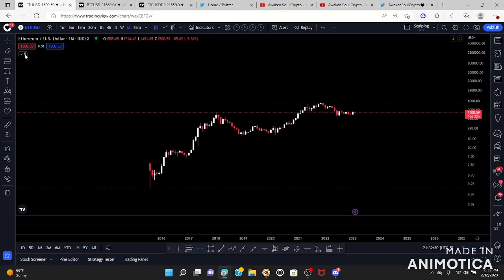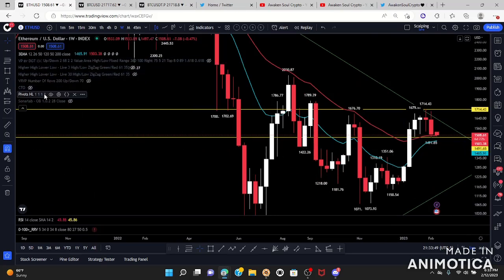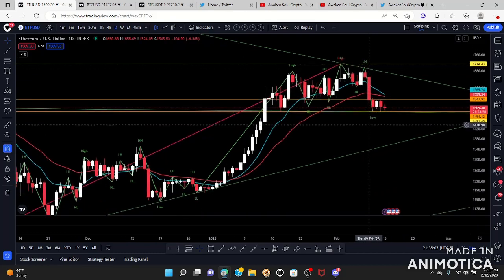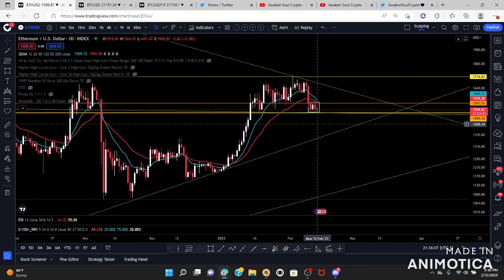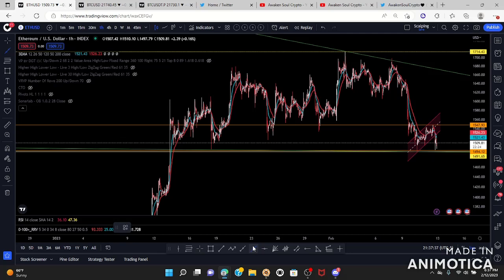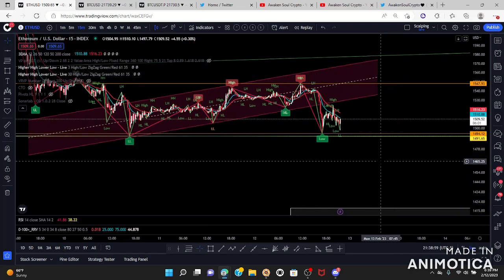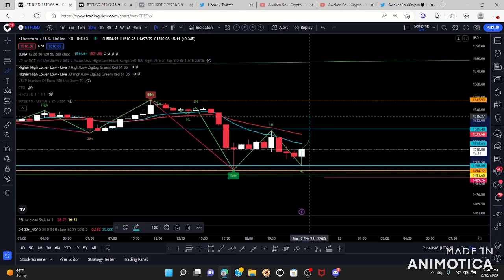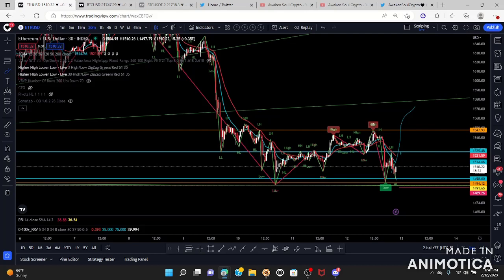Learn how to set your next trade from start to targets in Eth.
From start Learn how to set your next trade from start to targets in Eth.